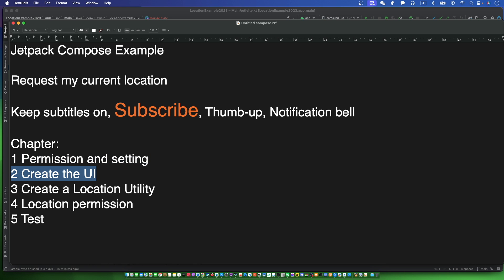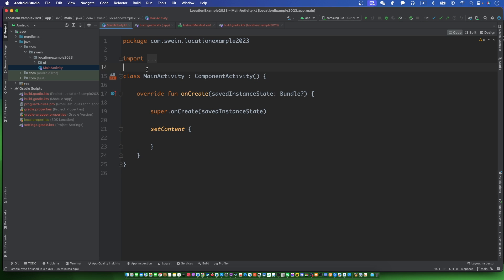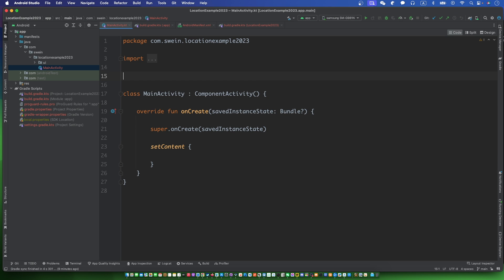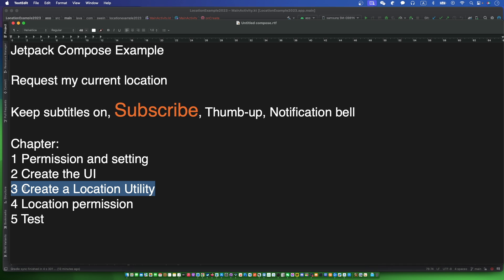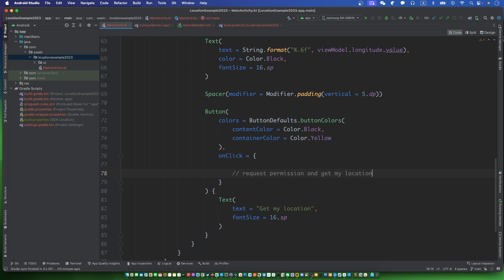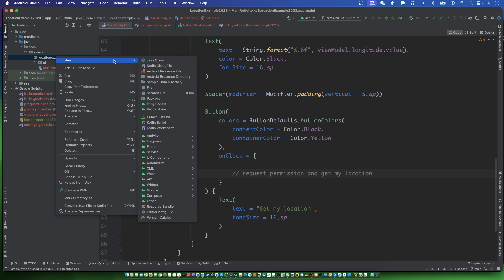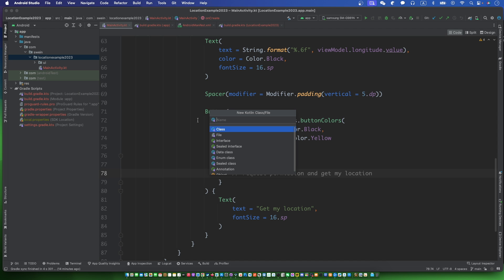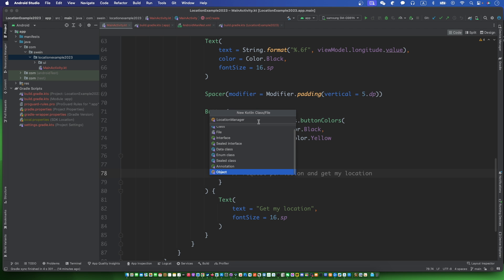android fusedlocationprovider | android GPS tracking | android GPS tracker | android jetpack compose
Jetpack Compose Example

Request my current accuracy location
with LocationRequest and FusedLocationProviderClient

Chapter:
00:00 introduce
0:16 Permission and setting
0:33 Create the UI
2:56 Create a Location Utility
9:13 Location permission
12:21 Test

CN
我们来制作一个 GPS 定位 的例子吧。

KR
이번에 GPS location tracker 제작합니다.